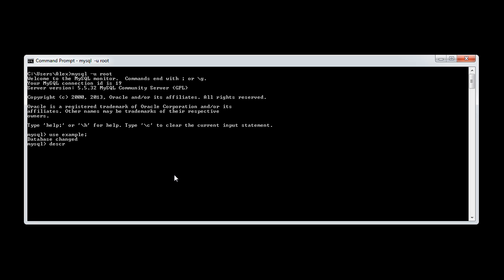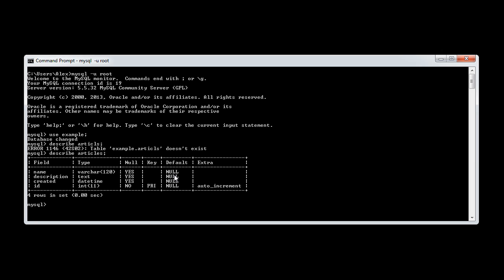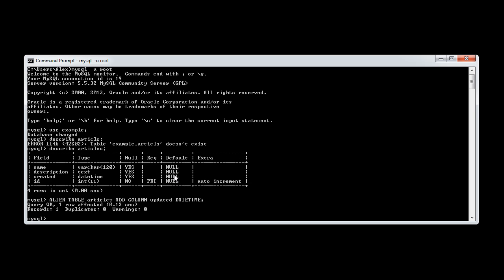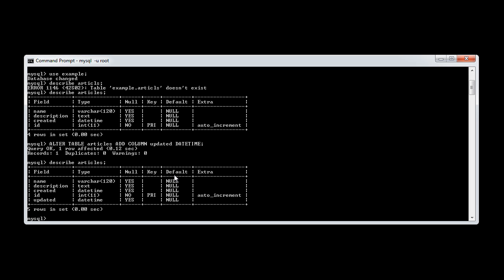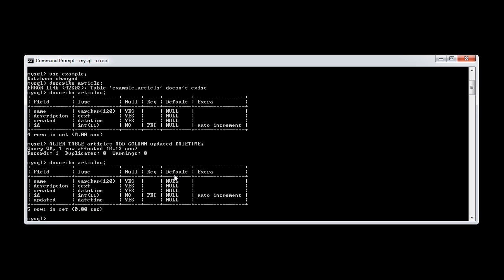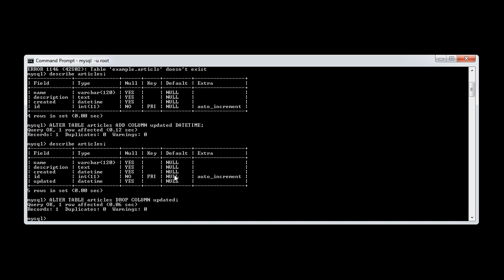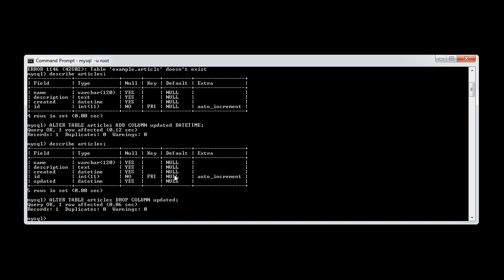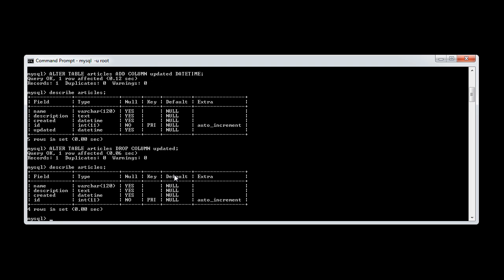MySQL: Removing Table Columns